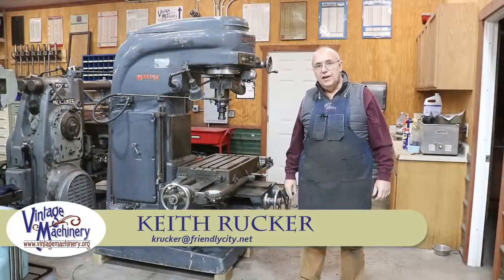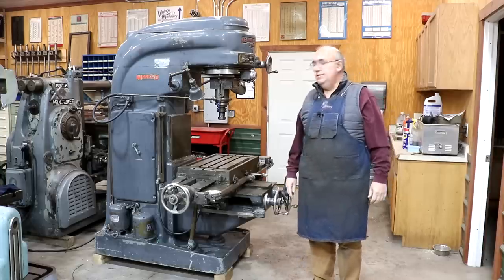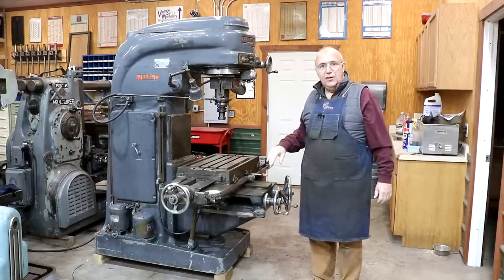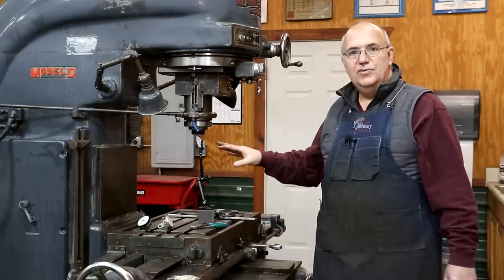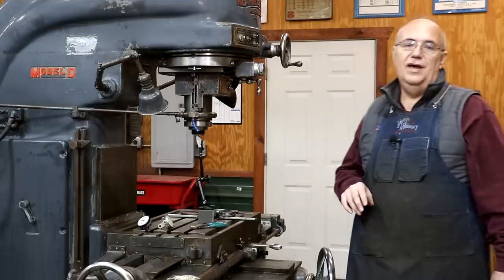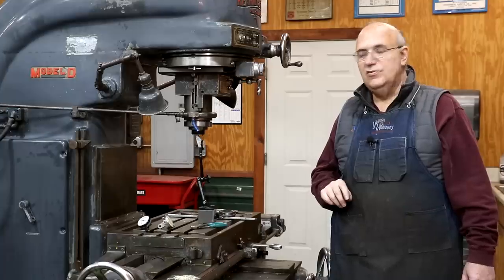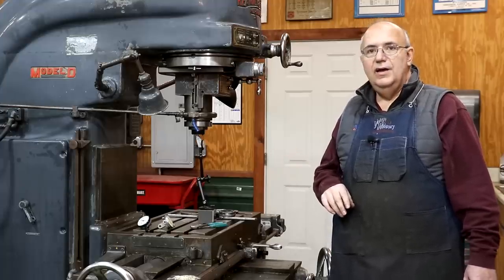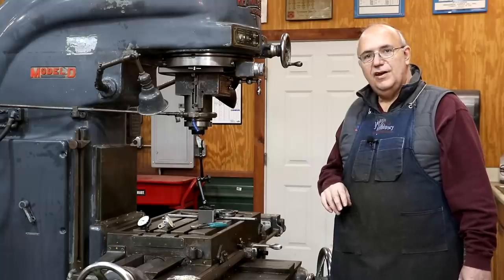Kearney & Trecker 2D Rotary Head Mill: Checking Spindle Runout